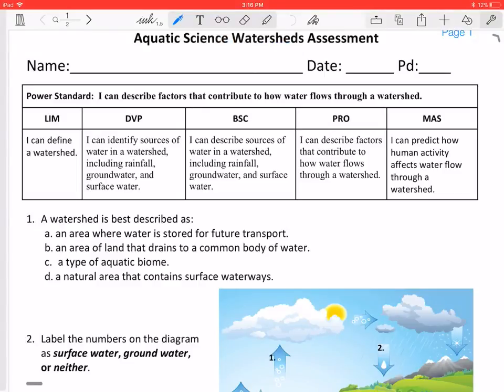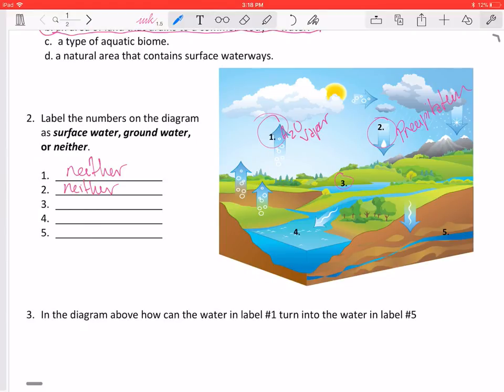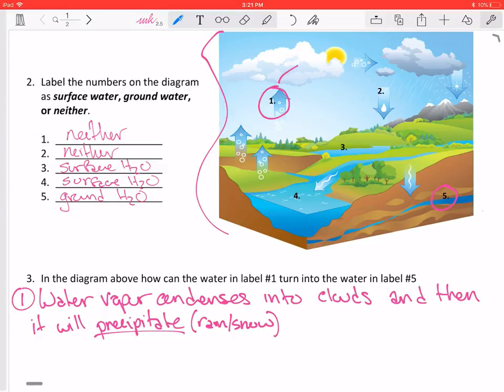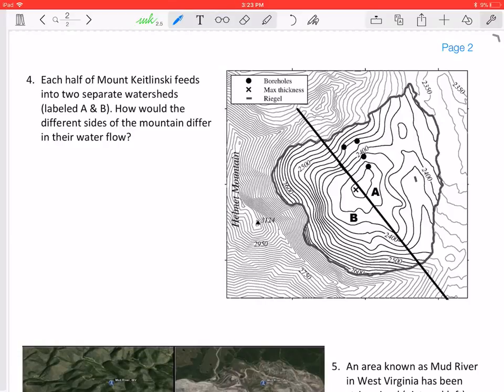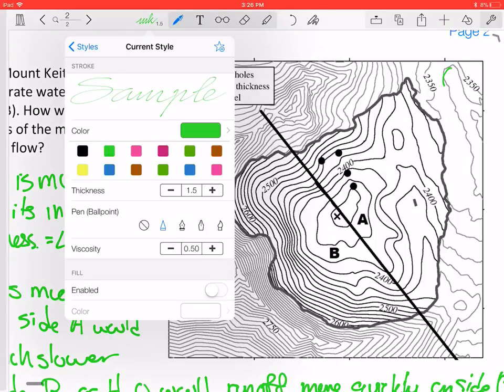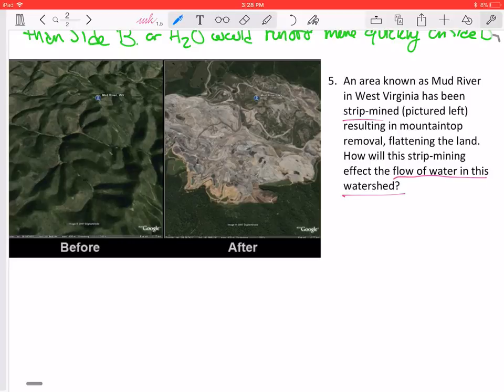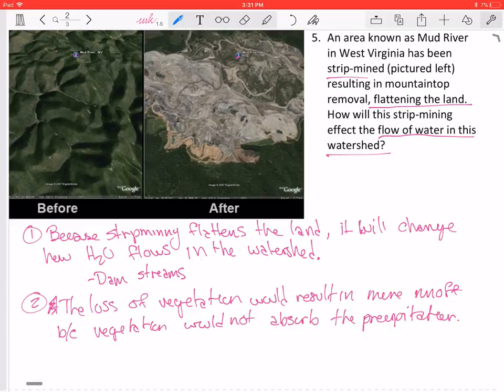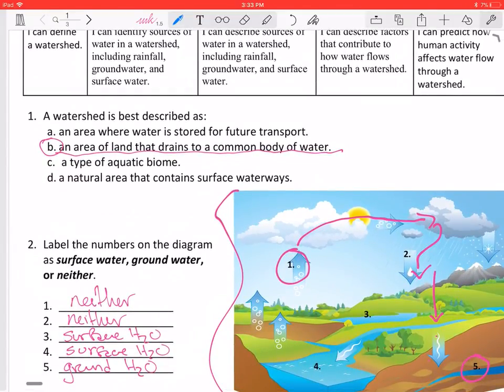AqSci - Watersheds Test Review